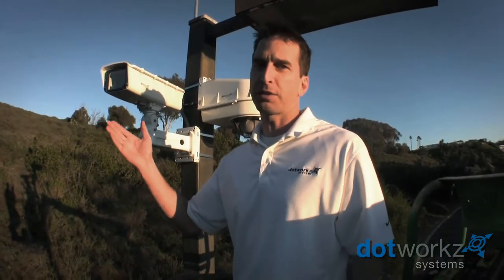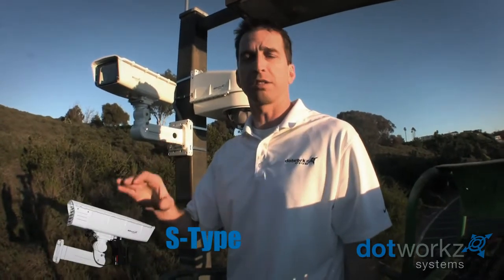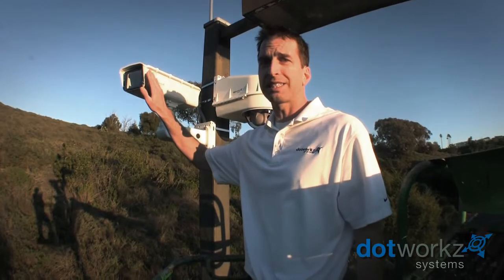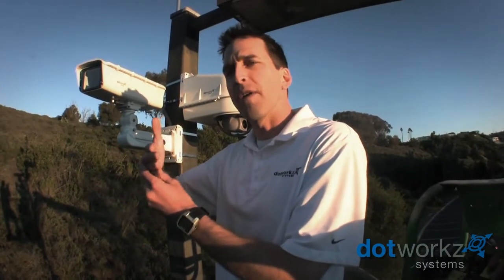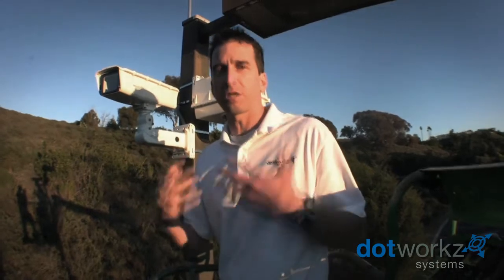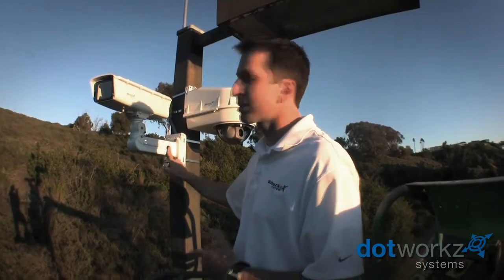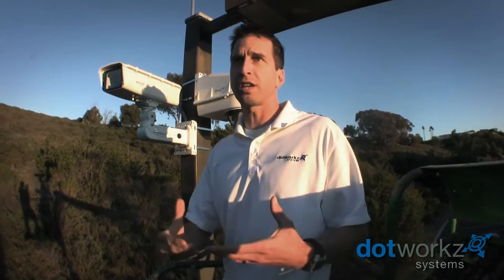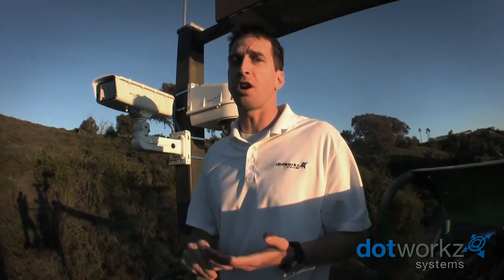Dotworkz S-Type IP67 enclosure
The Dotworkz S-Type professional grade outdoor video surveillance protection system is optimized for high performance static video cameras, including the latest precision HD/megapixel network based systems. The S-Type couples internal active environmental control technologies with extra heavy duty construction, all at affordable prices.